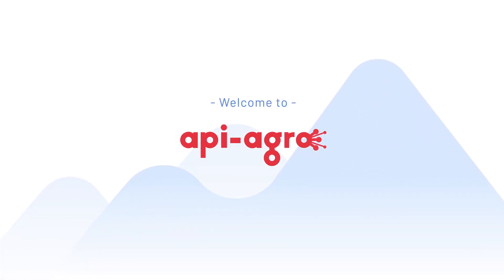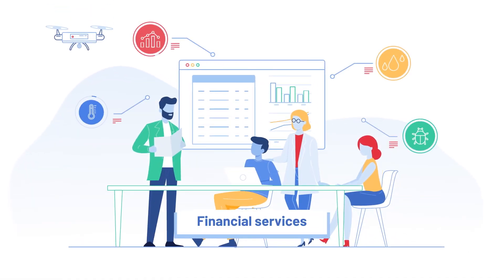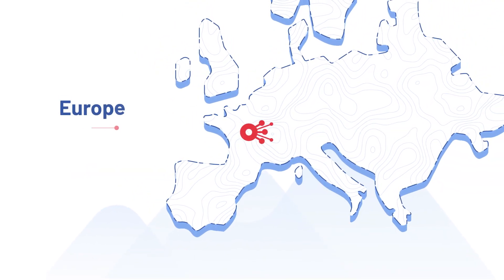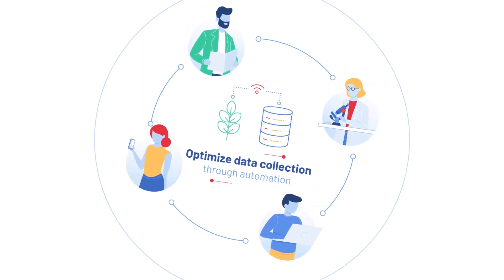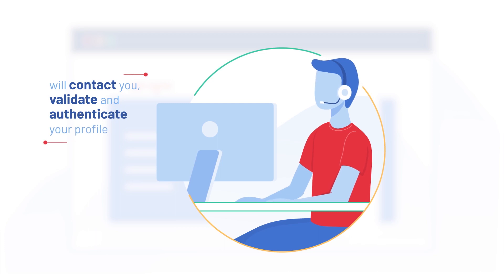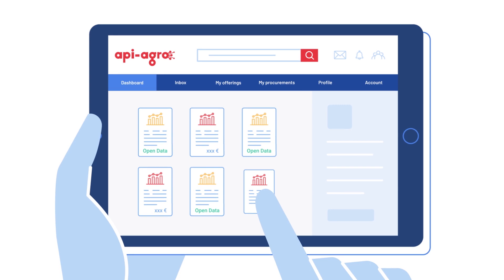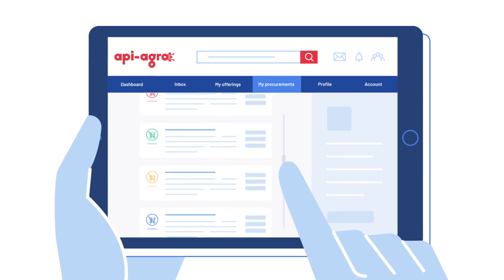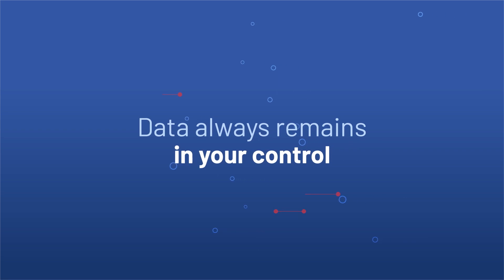Get to know API-AGRO platform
Discover the purpose and the main benefits of data exchange platform for the agricultural sector

© API-AGRO, 2019